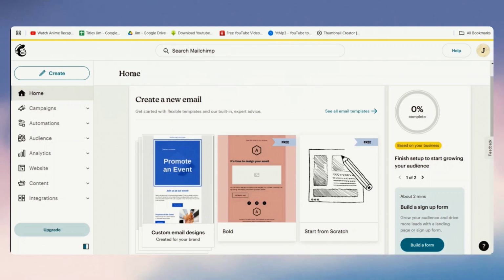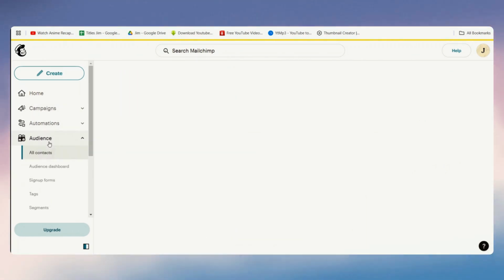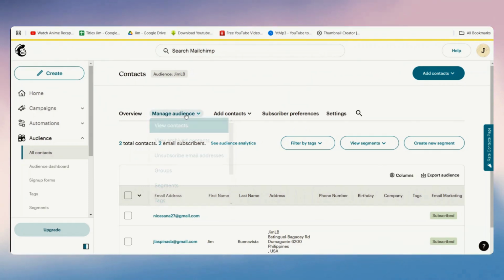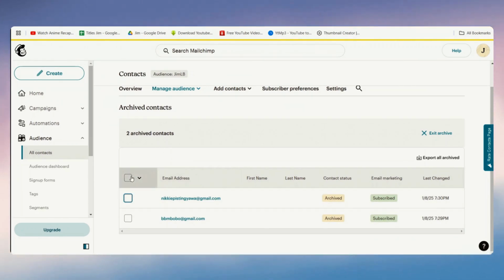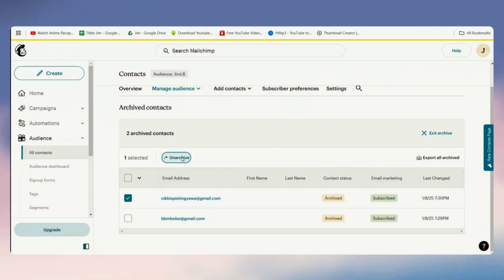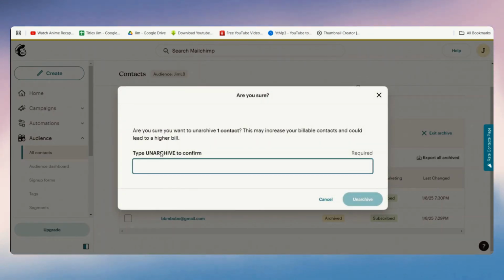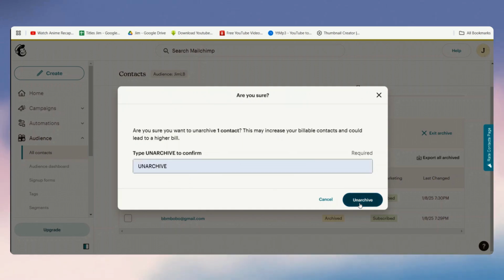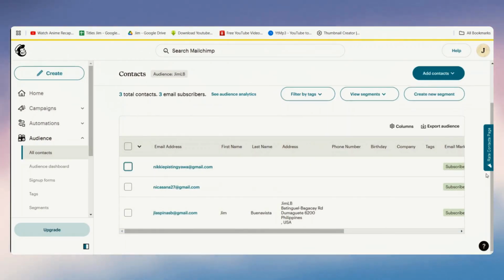How to Unarchive Contacts in Mailchimp (2026 Updated Tutorial)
In this Mailchimp Tutorial we are going to go over How to Unarchive Contacts in MailChimp